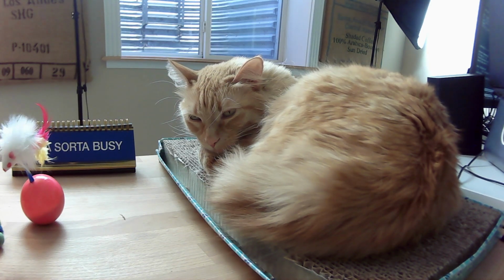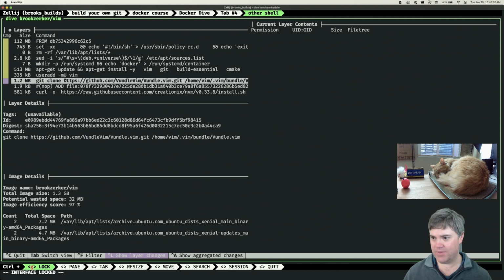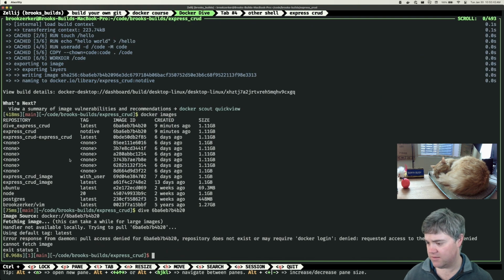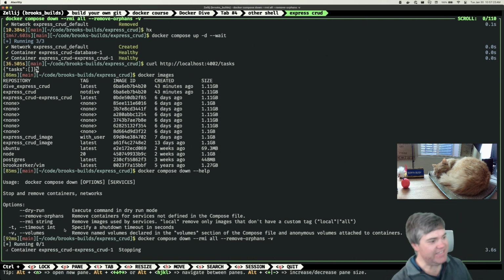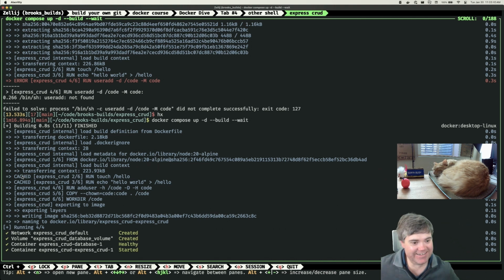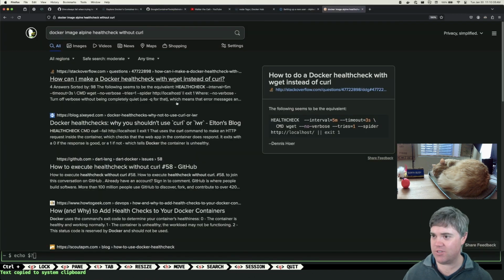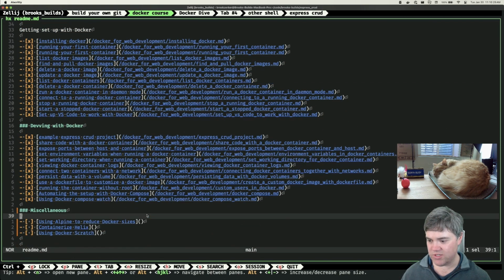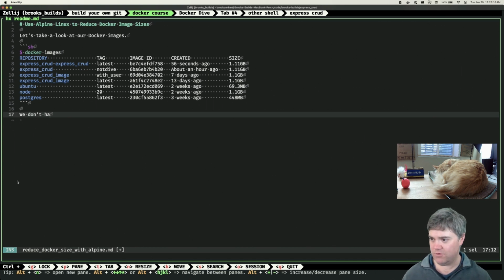Creating a Docker course 25